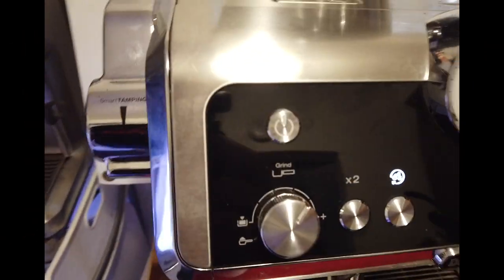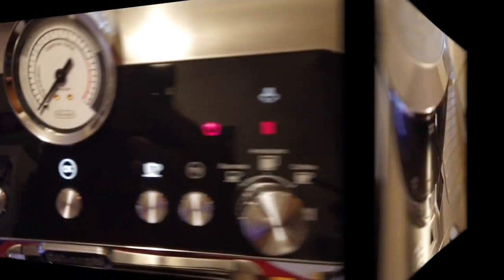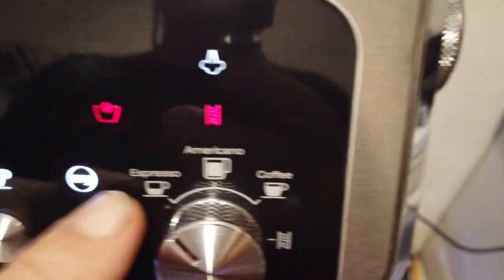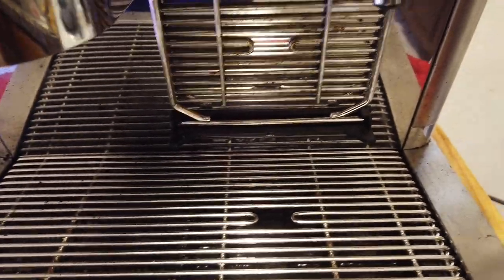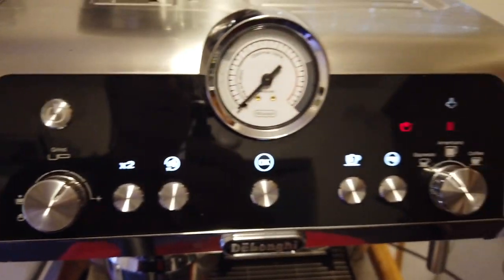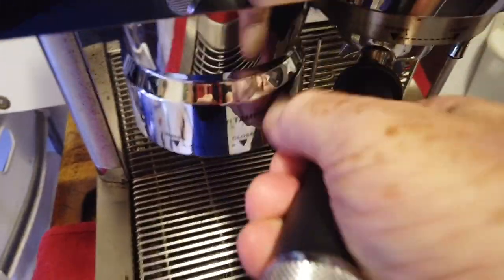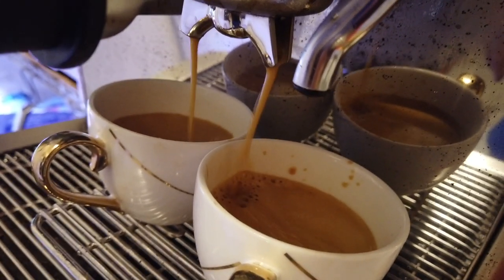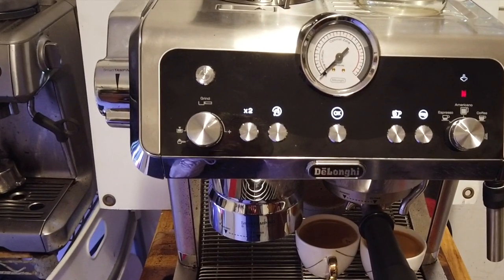The Ultimate Espresso Coffee Maker: Delonghi La Specialista Ec933x | A Must-watch Review!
Review of the Delonghi La Specialista EC933X Espresso Coffee Maker available at Wealthtrending.club

FRESHEST COFFEE, EVERY TIME: Integrated burr grinder with two sensors delivers consistent grinding and optimal coffee dose

TAMPING WITH EASE AND LESS MESS: Proprietary Smart Tamping Station significantly reduces mess and tamps coffee evenly

MORE CONTRO
L OVER EXTRACTION: Explore single wall filter baskets for greater espresso experience

DYNAMIC PRE-INFUSION: Consistently evenly wet coffee for the right extraction

1 SECOND QUICK START: Power the machine on and immediately start grinding.ACTIVE TEMPERATURE CONTROL